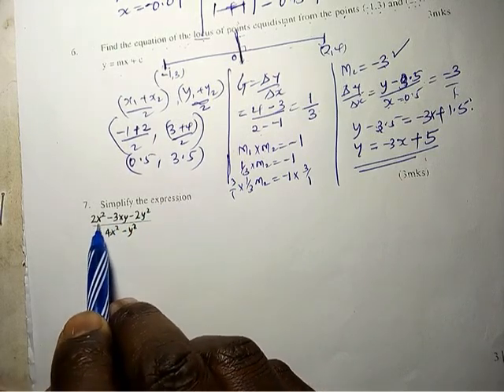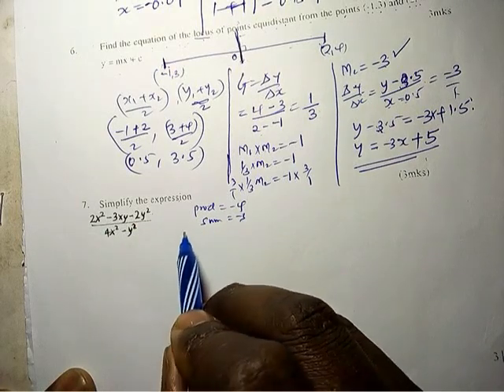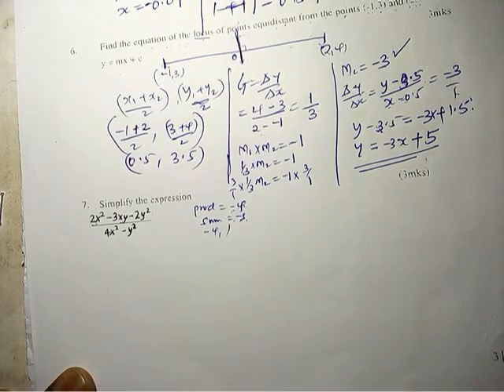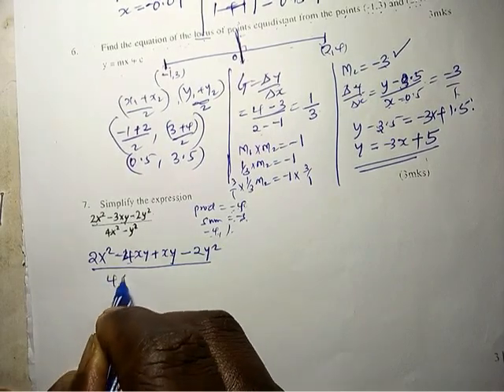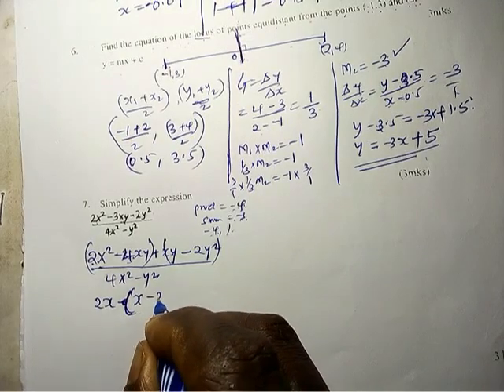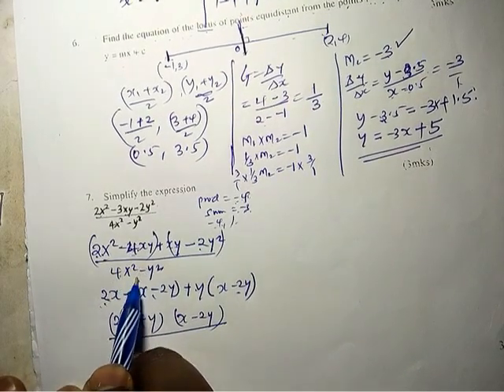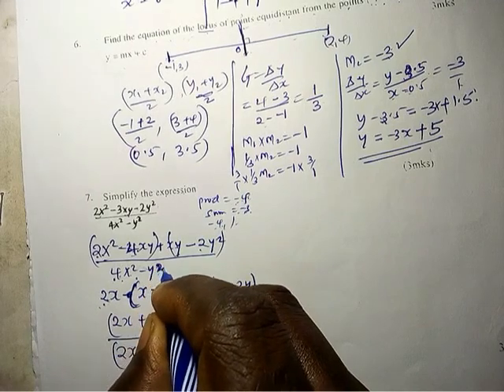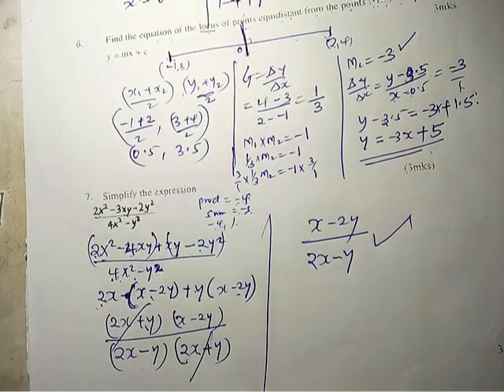2025 KCSE MATHEMATICS PREDICTIONS series 5|Revision made easy.